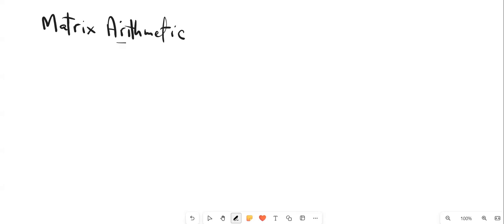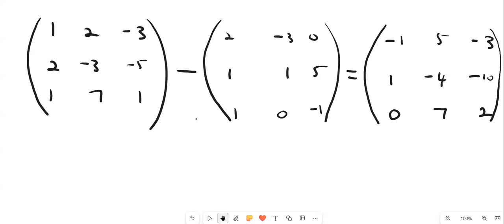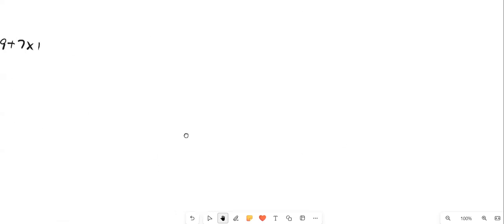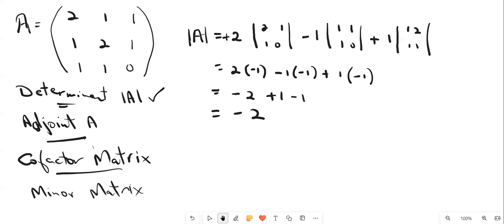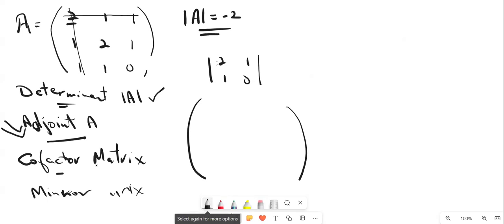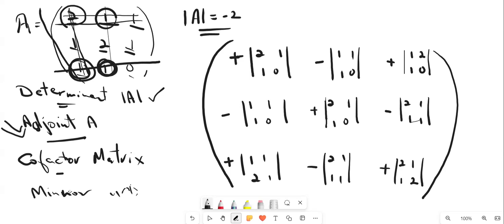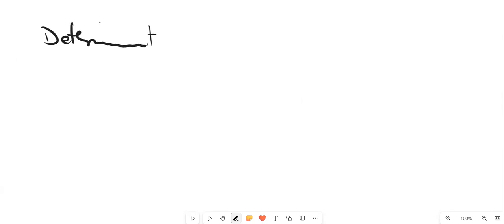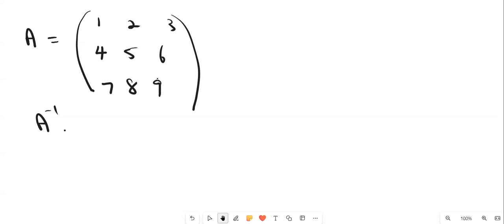MNG 1101 Friday Morning Tutorial - Basic Matrix Arithmetic